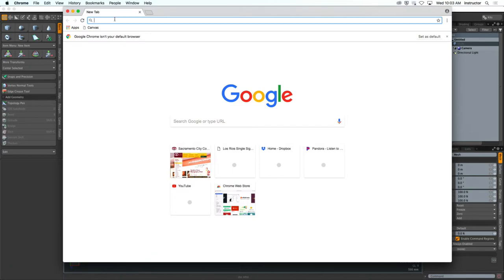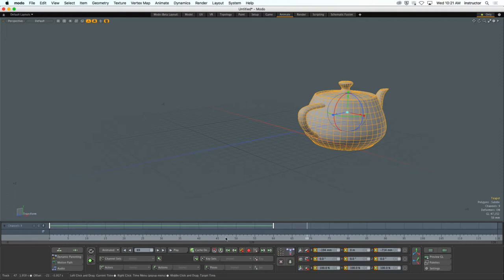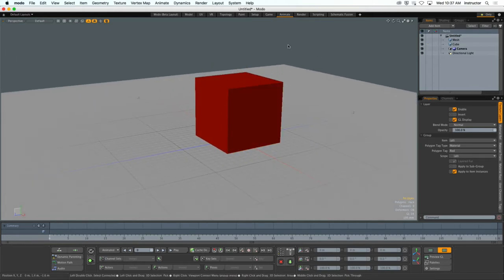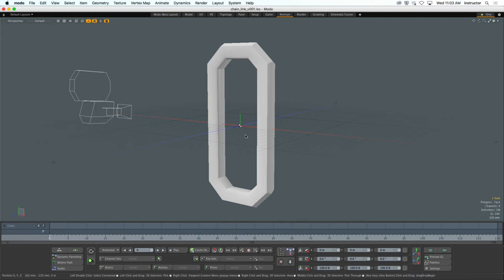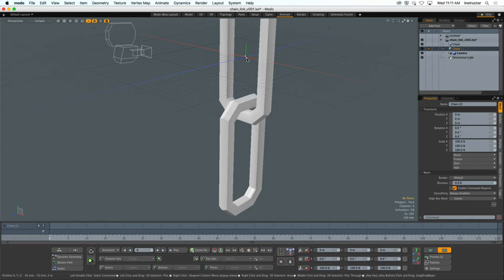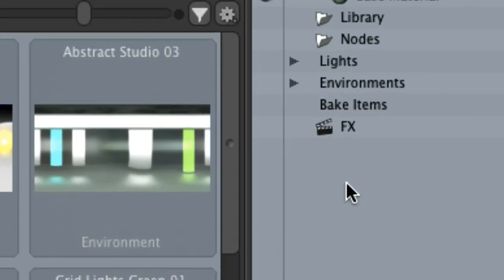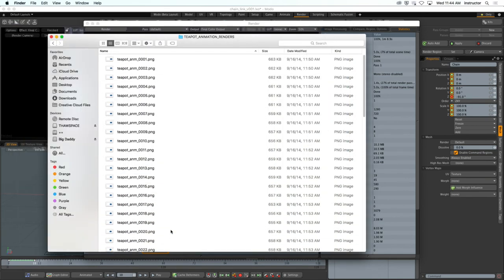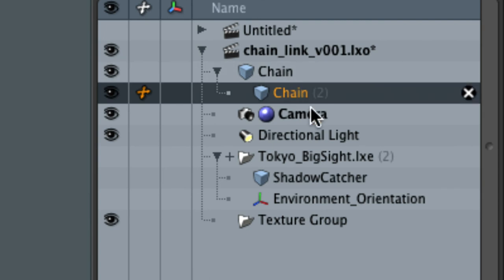GCOM 410 - Week 01